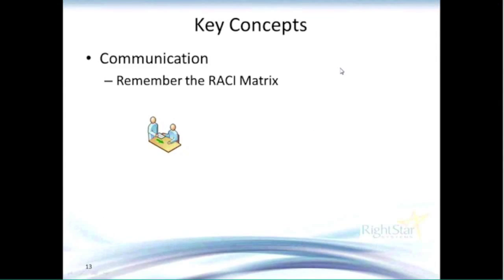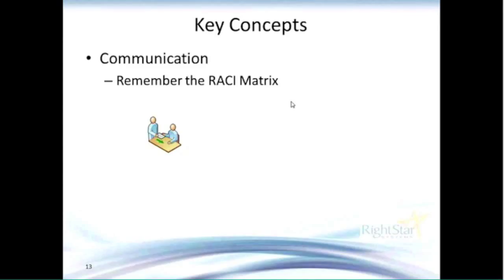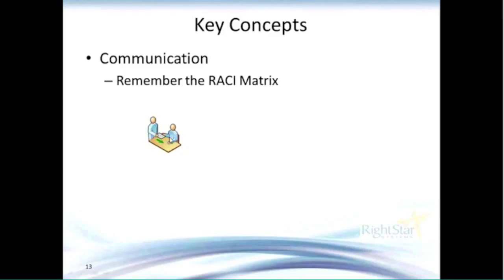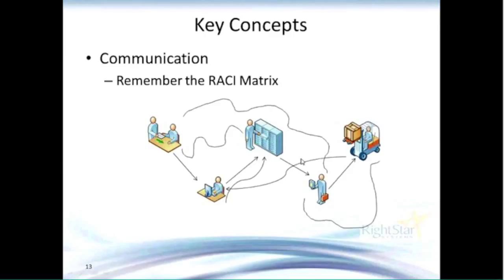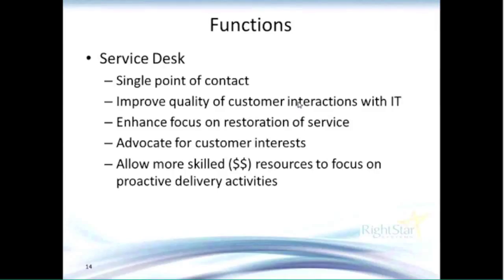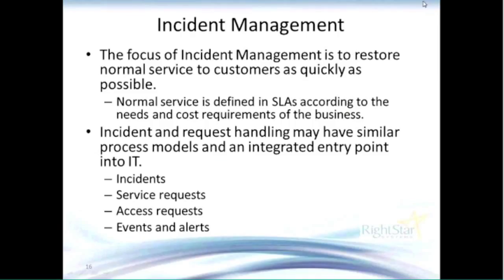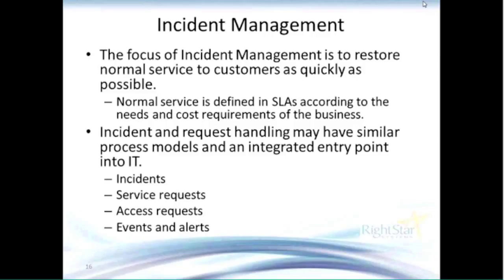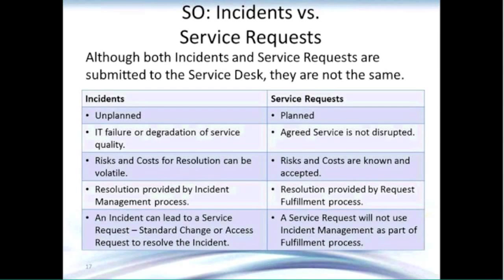Intro to ITIL: Service Operation, Part 2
A live RightStar eClass recorded on October 14, 2015 featuring ITIL Expert Nikki Haase of RightStar.